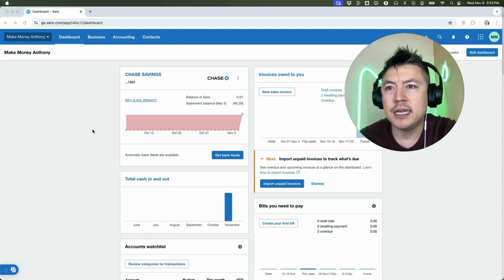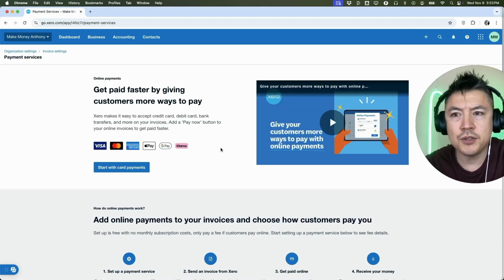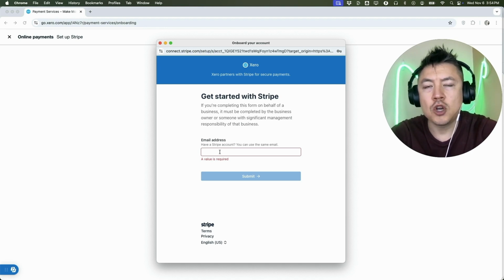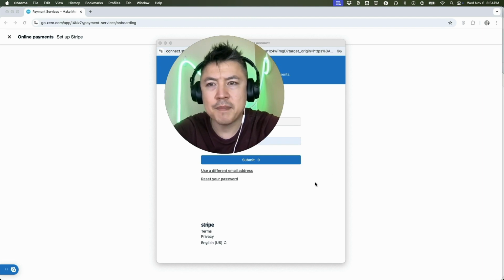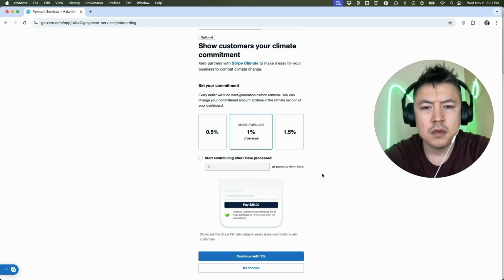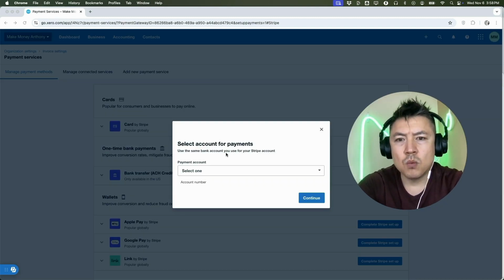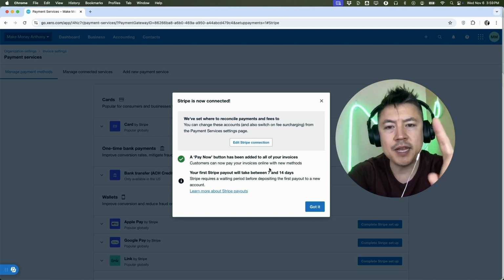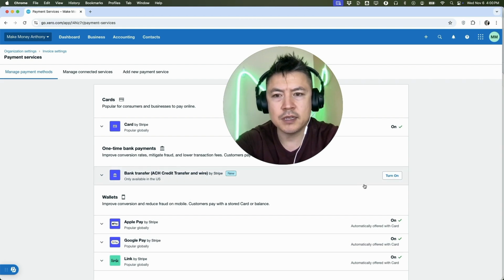✅ How To Link Connect Stripe To Xero 🔴